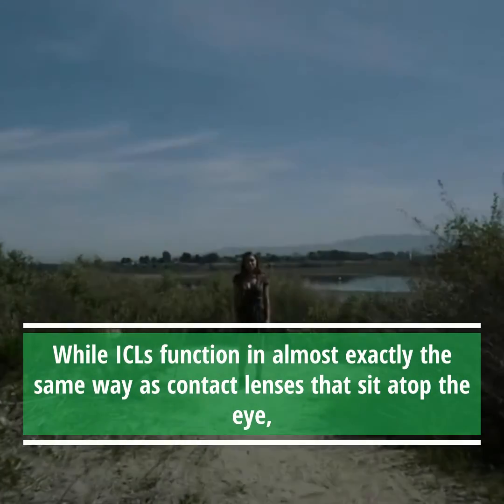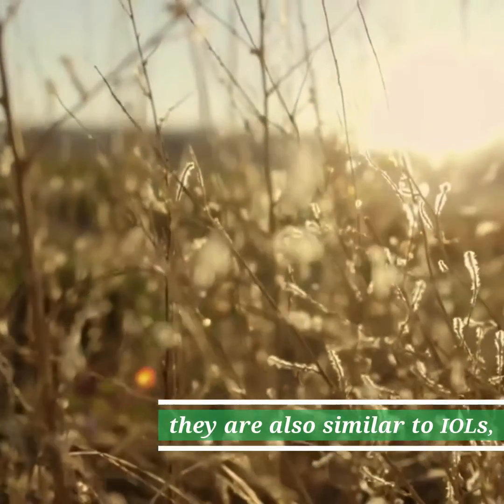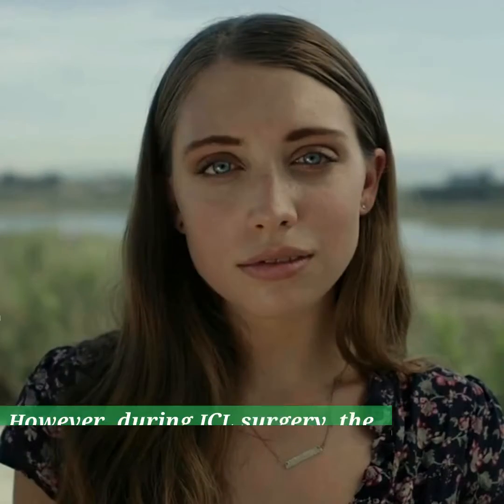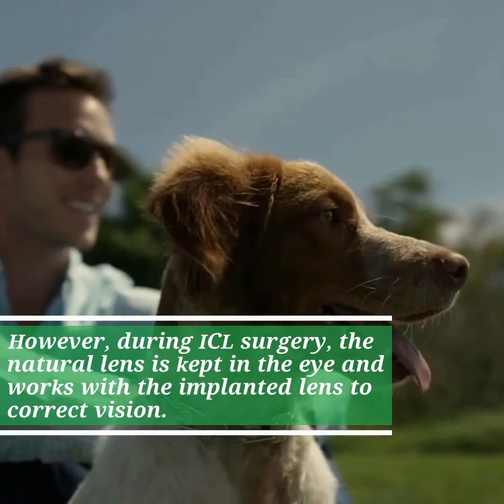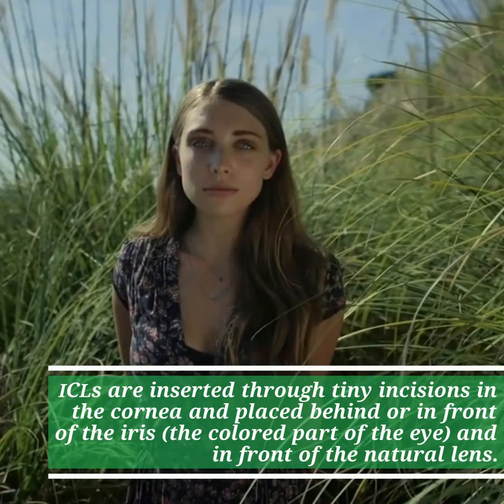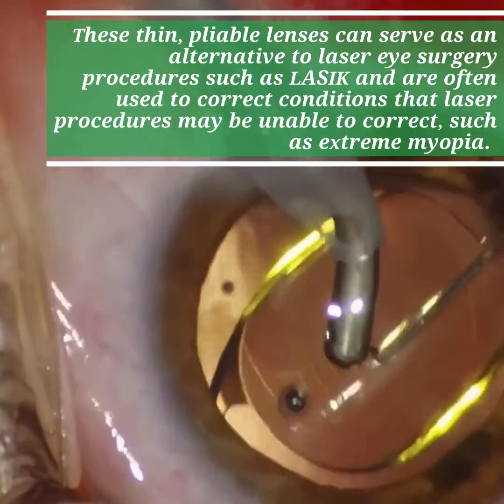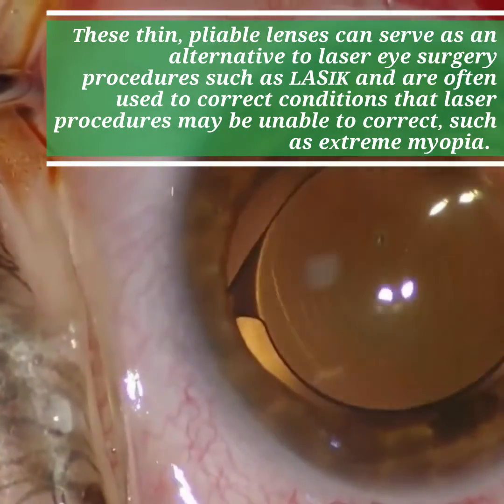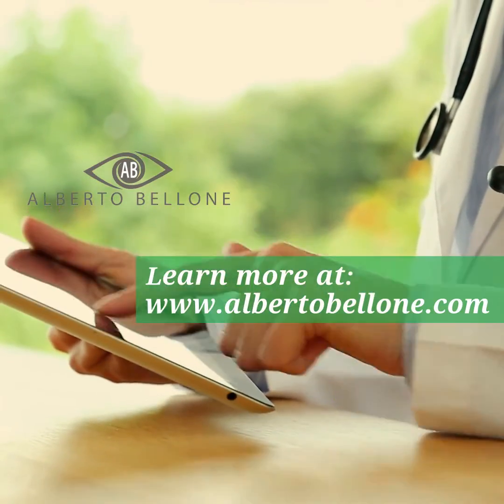How Are Implantable contact lenses ICLs Inserted Into the Eye?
While ICLs function in almost exactly the same way as contact lenses that sit atop the eye, they are also similar to IOLs, which are used during cataract surgery to replace the eye’s natural lens after it has been fragmented and removed. However, during ICL surgery, the natural lens is kept in the eye and works with the implanted lens to correct vision. ICLs are inserted through tiny incisions in the cornea and placed behind or in front of the iris (the colored part of the eye) and in front of the natural lens. These thin, pliable lenses can serve as an alternative to laser eye surgery procedures such as LASIK and are often used to correct conditions that laser procedures may be unable to correct, such as extreme myopia.

Alberto Bellone ⁣⁣⁣⁣⁣⁣⁣⁣⁣⁣⁣⁣⁣⁣⁣
Alberto Bellone⁣⁣⁣⁣⁣⁣⁣⁣⁣⁣⁣⁣⁣⁣⁣
Alberto Bellone Ophthalmologist